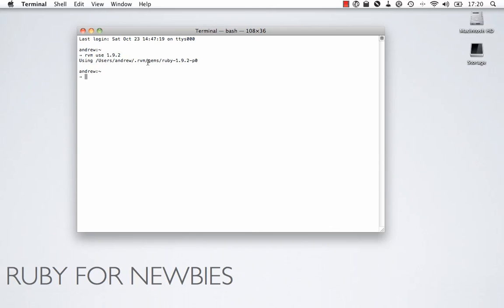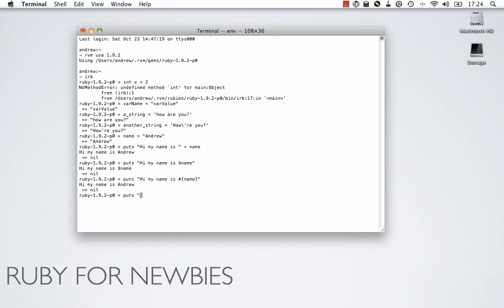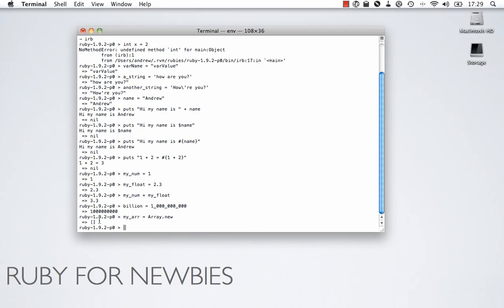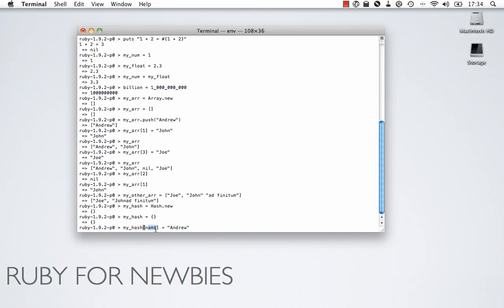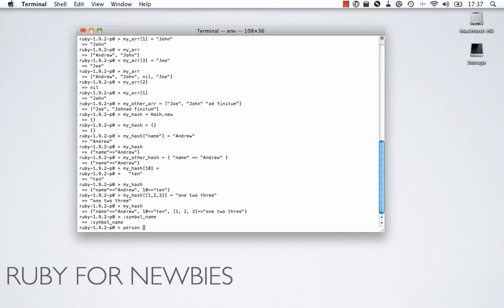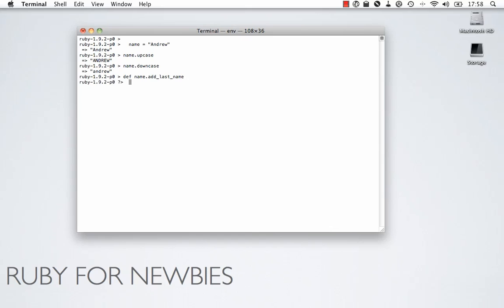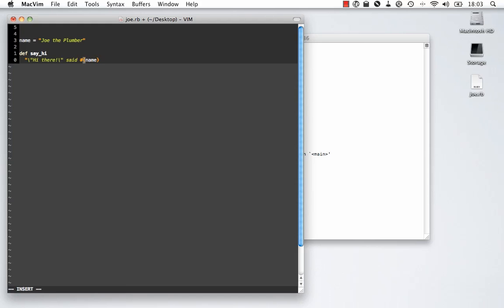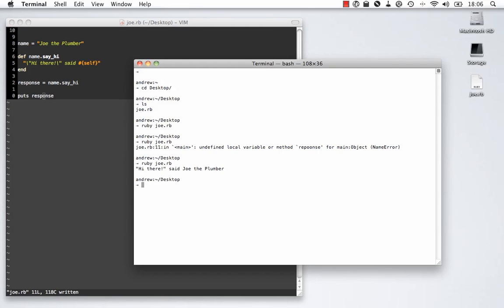Ruby for Newbies: Variables, Datatypes, and Files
Ruby is a one of the most popular languages used on the web. Today, we're starting a new screencast series here on Nettuts+ that will introduce you to Ruby, as well as the great frameworks and tools that go along with Ruby development. Today, we'll look at the basic Ruby datatypes, as well as using variables and storing your Ruby code in files.